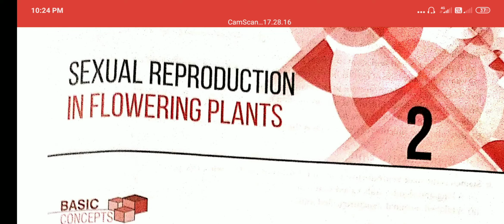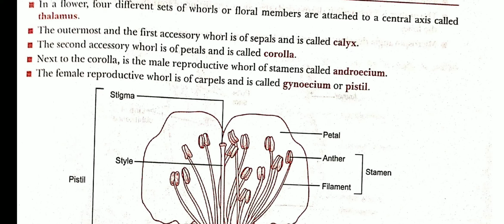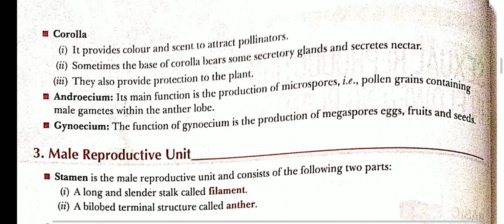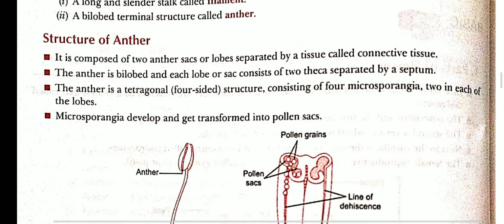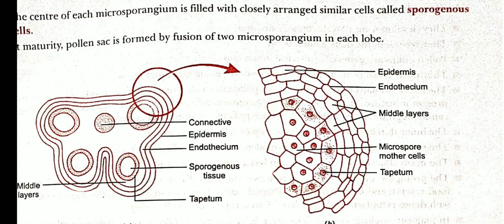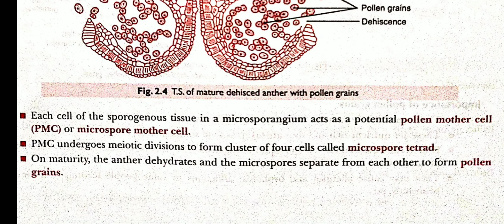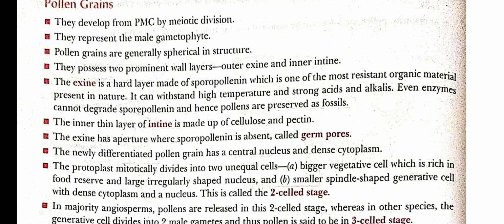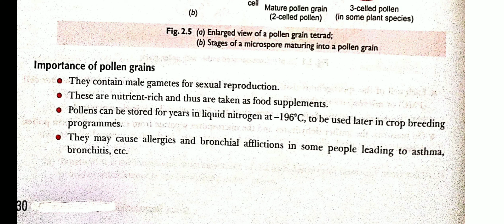Sexual reproduction in flowing plants 1st lecture by Sandeep kumar, Aryan public school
Floral whorls, microsporogenesis